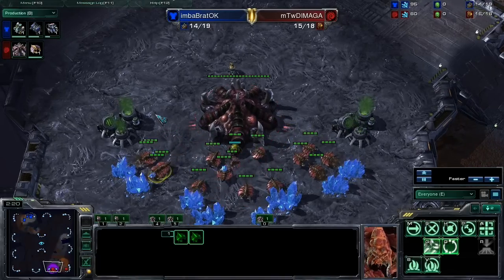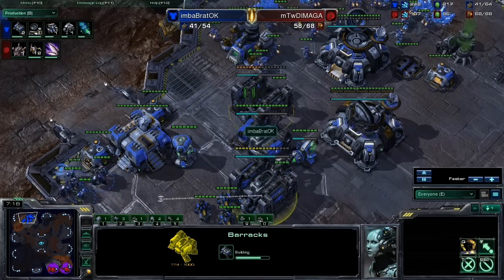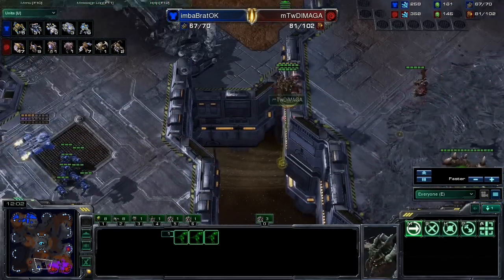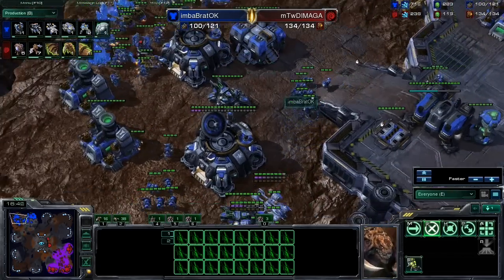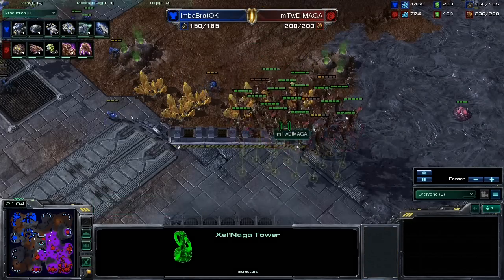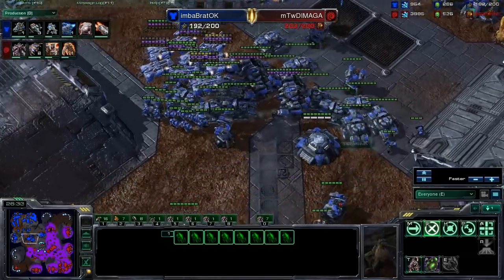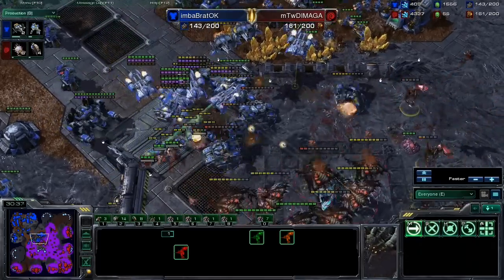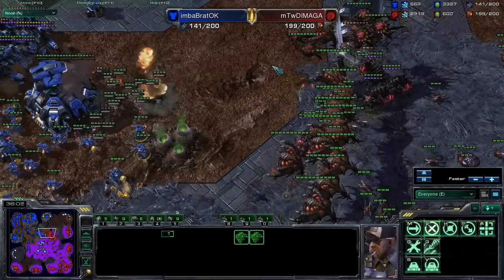Blizzcon 2011 - Dimaga V BratOk Game 3 - Starcraft 2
"Losers Round"
Hi Guys!
here's a game from the Blizzcon 2011 Starcraft 2 tournament.
it is a Zerg versus Terran match. (i love ZvT)

losers round